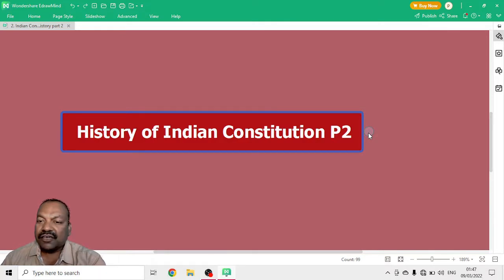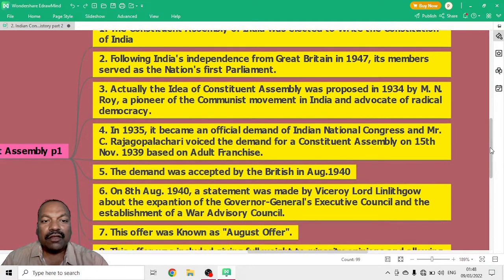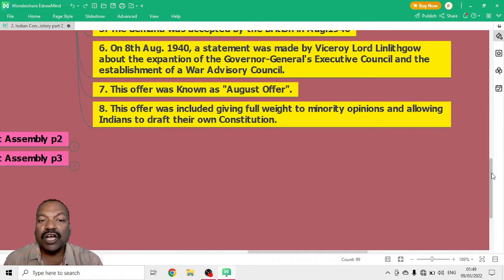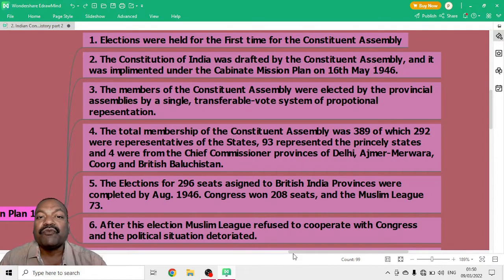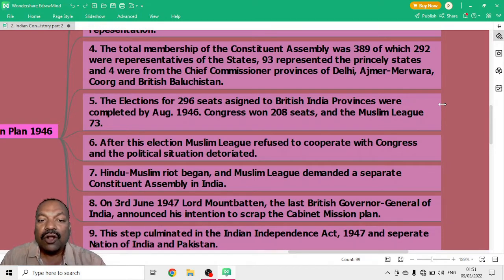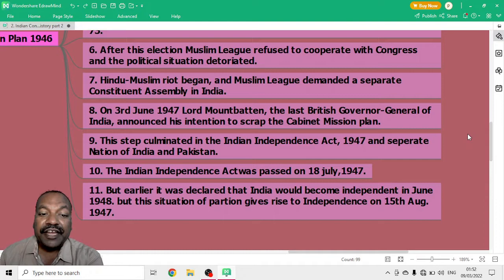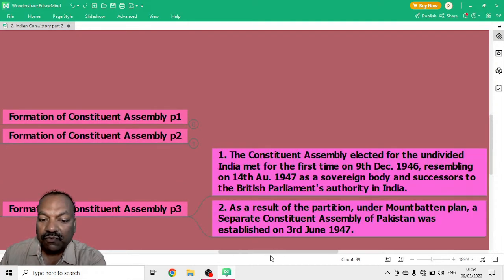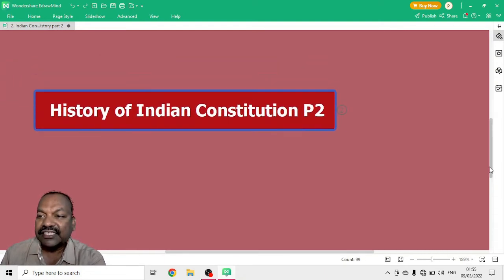History of Indian Constitution: P2_SP6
History of Indian Constitution:
On the requests of many students this informative topic has been prepared. In this topic the part of History from 1600 i.e. from entry of Britishers to The Charter Act of 1726, The Charter Act of1773, The Act of Settlement, 1781, The Pits India Act1784, The Charter Act of 1813, The Charter Act of 1833, and The Charter Act of 1853 has been covered.
Constitutional History of India
Constitutional History
Indian Constitution
Constitution
Constitutional Law of India
Equality before law
Equal Protection of laws
basis of reasonable classification,
Test of reasonable classification,
New concepts of equality,
Historical development,